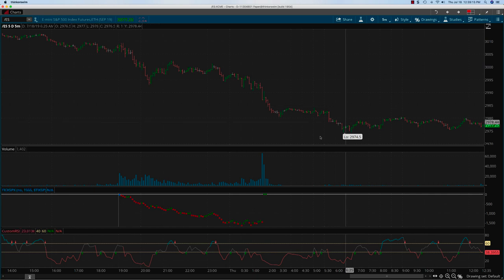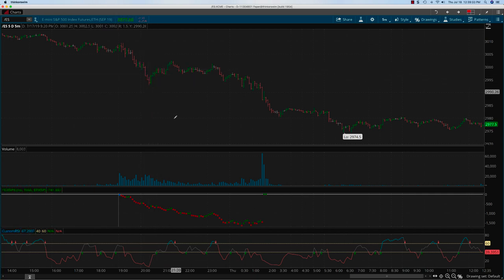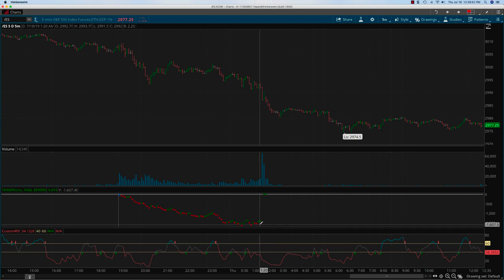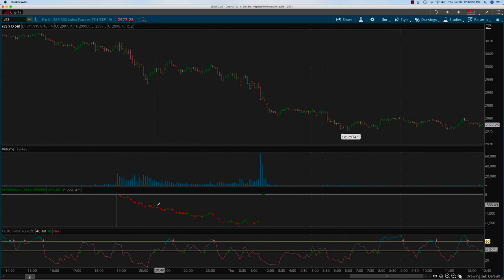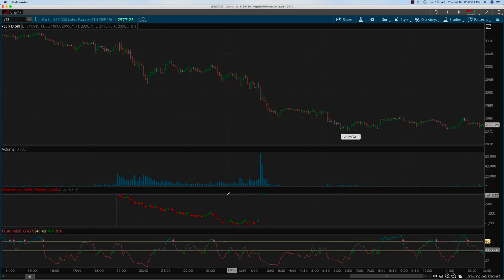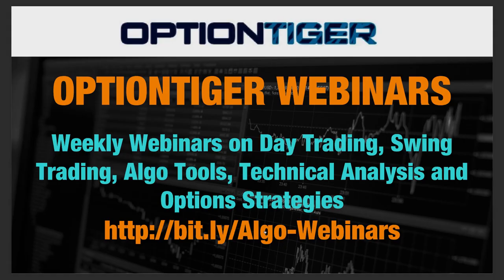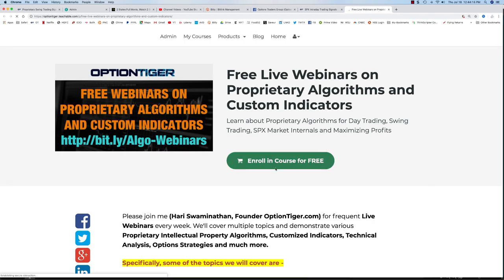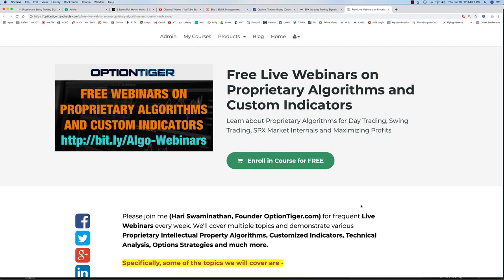SPX TICKS July 17 Recap